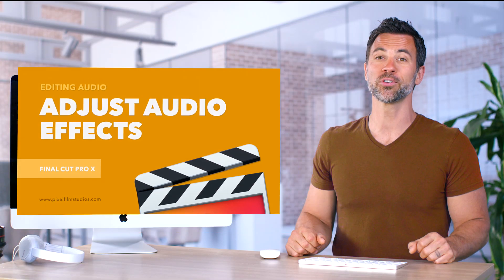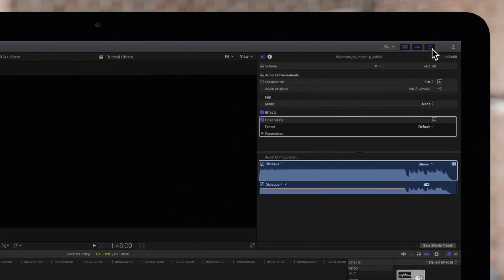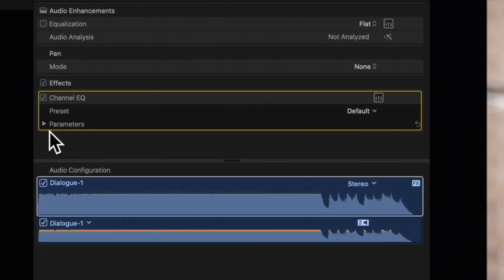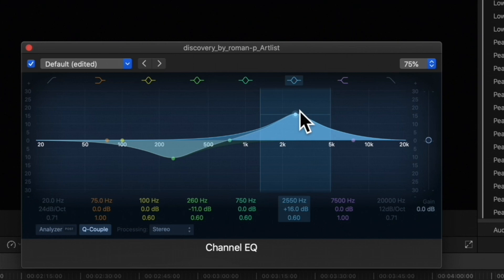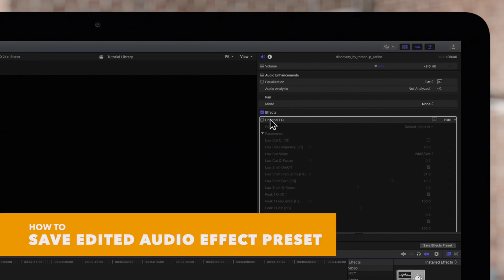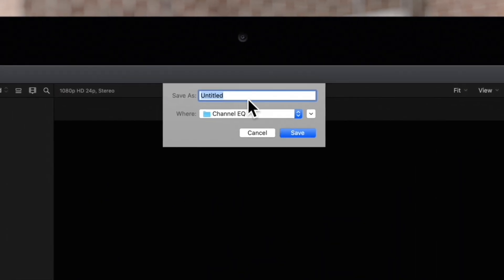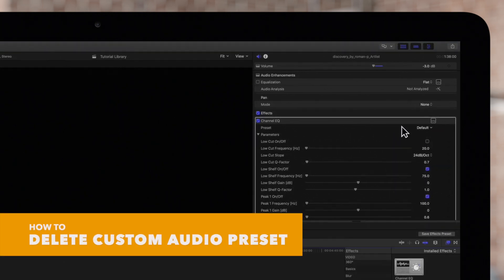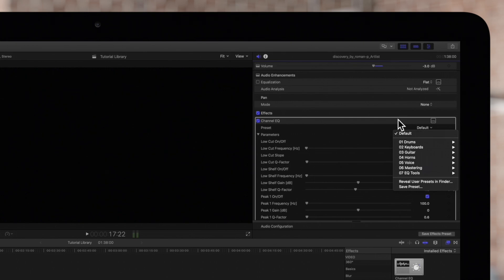How to Adjust Audio Effects in Final Cut Pro X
Audio effects in Final Cut Pro X are awesome. But you won't unlock the true potential of your audio effects until you mess with their controls! In this video tutorial, we'll show you how to access the controls of an audio effect and tweak them to perfection. We'll also show you how to save audio effect presets to use again later!

Chapters:
00:00 - Intro
00:09 - Find Audio Effect Controls
00:38 - Adjust Audio Effect Parameters
01:43 - Save Edited Audio Effect Preset
02:16 - Delete Custom Audio Preset
02:41 - Outro